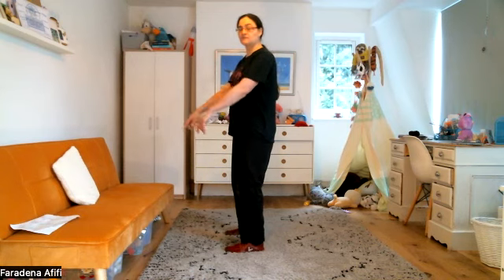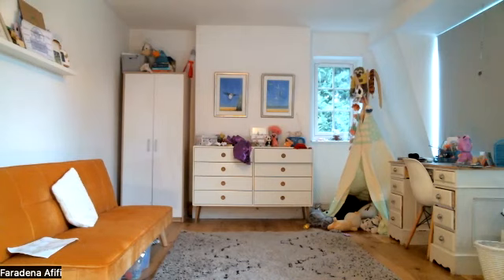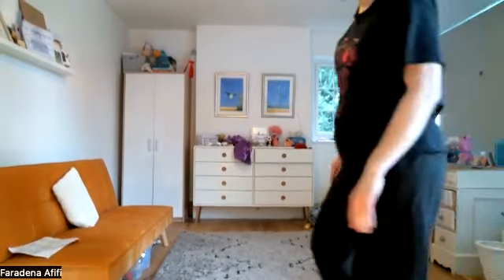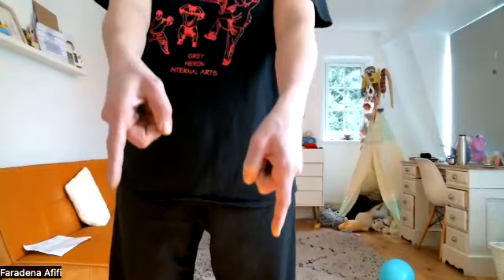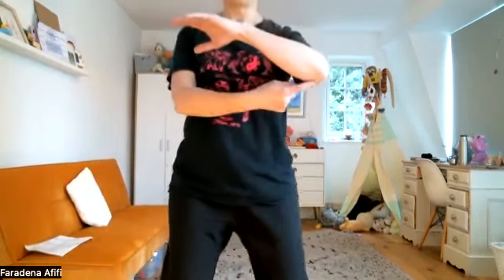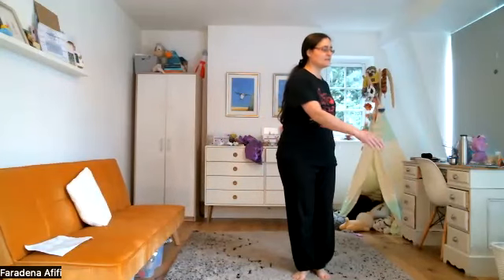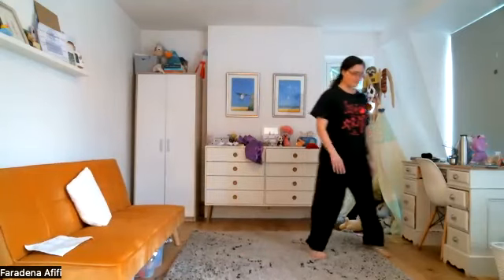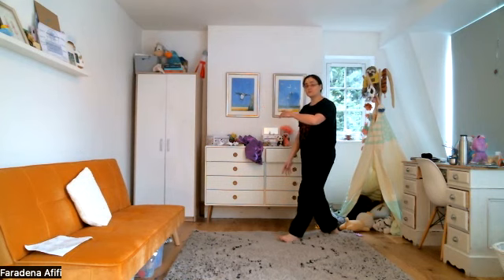Tai Chi Chuan 24 Step Improvers 3.2.23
Contact through the feet, loosening focus, Cheng Bao and first third of the from. If you wish to make a donation you can do so (contact Fara via the school email at ) or if you would rather, donate to one of your local homeless charities. Best wishes Grey Heron Internal Arts :)